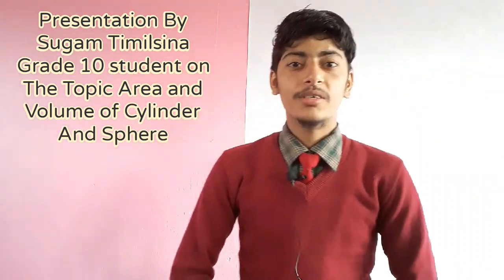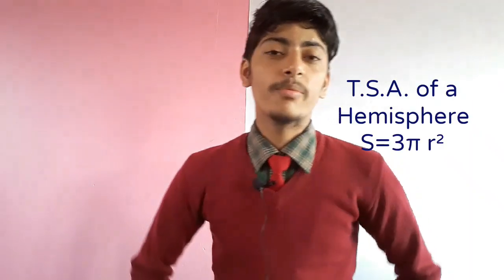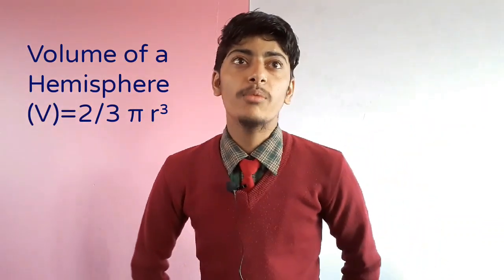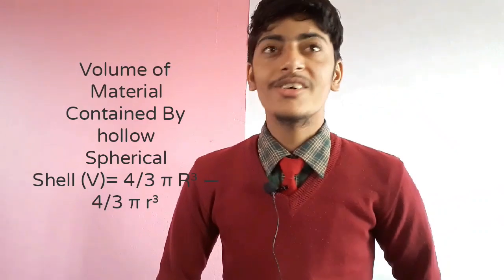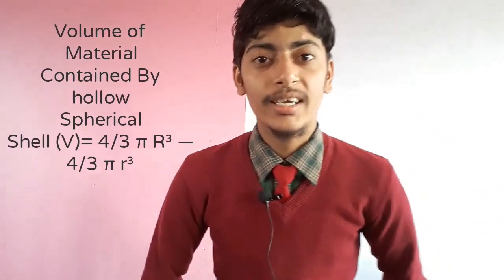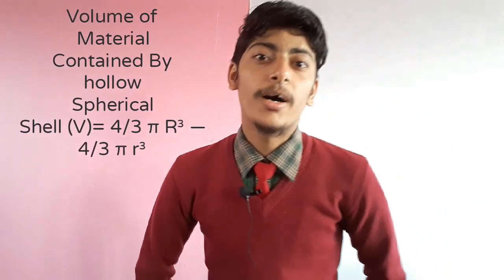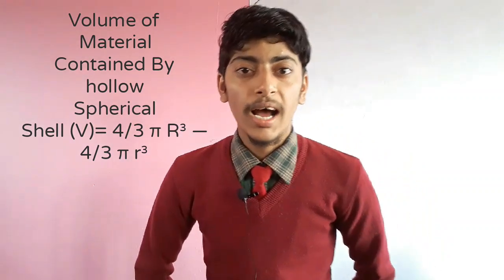Area and Volume of a Cylinder and Sphere ||Mensuration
Presentation on Area and Volume of a Cylinder and Sphere
Chapter-6.1 Mensuration
By Sugam  Timilsina of Grade-10

Glow Shine Academy Secondary School
Khairahani-8, Parsa, Chitwan

4)Mensuration Chapter - 6.1, Area and volume of Cylinder and Sphere by student of Grade-10, Kusum Thapa, Glow Shine Academy Secondary School

7) Area and Volume of Pyramid
presentation By Ankit Karki Grade-10

8) Area and Volume of Pyramid
presentation By Pooja Dallakoti Grade-10